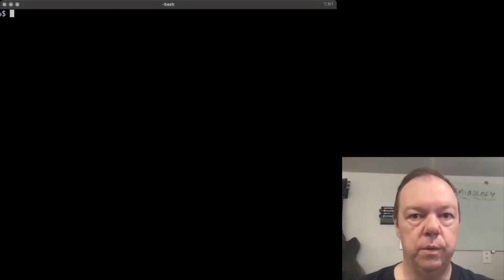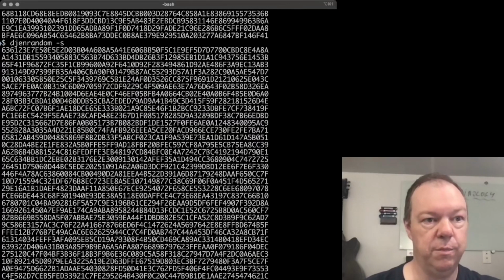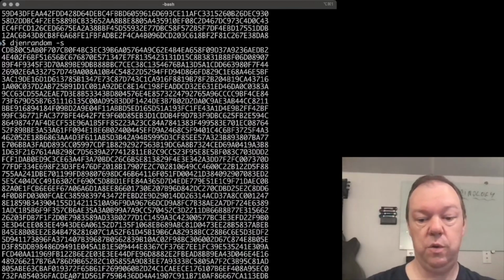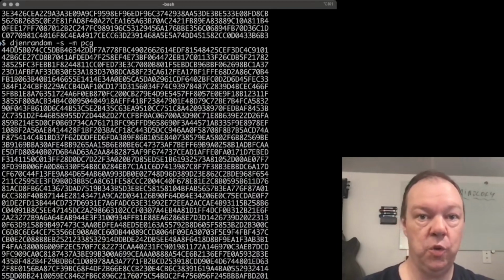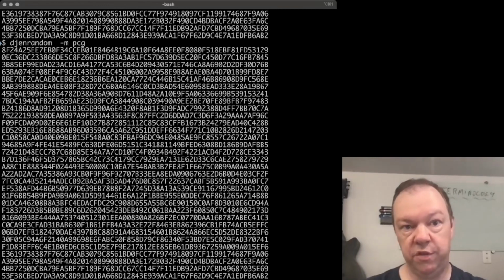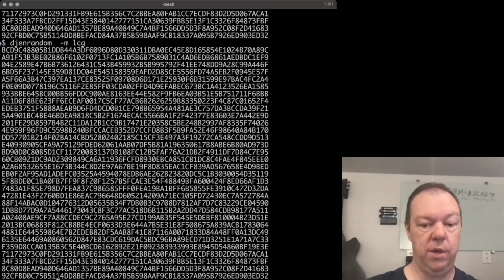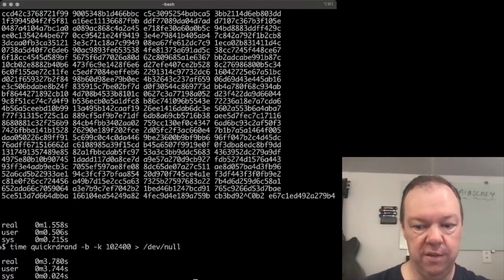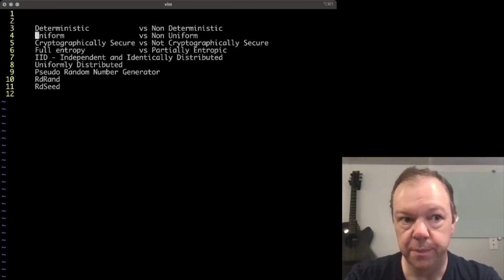Random Number Generators. Part 1. Terminology.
The accompanying book Random Number Generators, Principles and Practices can be purchased as a paperback or ebook at Amazon

The first in a series of videos accompanying the book "Random Number Generators, Principles and Practices".

This one covers terminology. So will the second one because it didn't all fit.

Concepts covered include determinism vs non determinism, uniformity vs non uniformity, cryptographically secure RNGs vs non cryptographically secure RNGs, IID vs non IID data, acronyms such as PRNG and CPU instructions for random numbers - rdrand and rdseed.